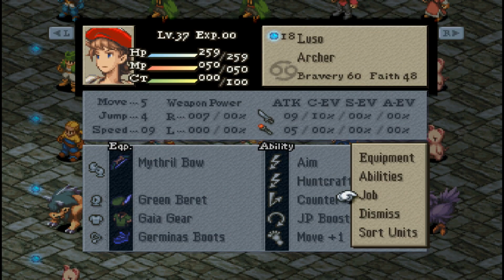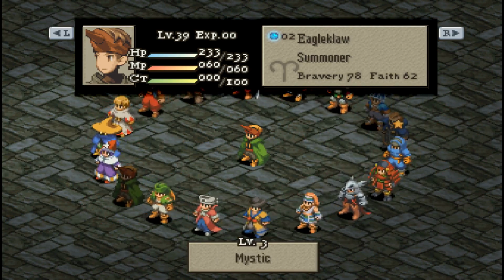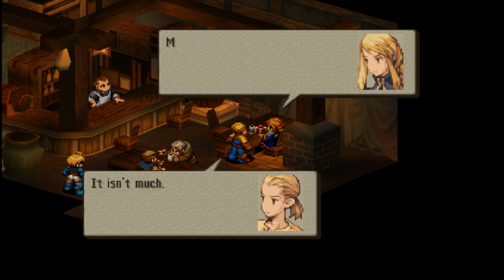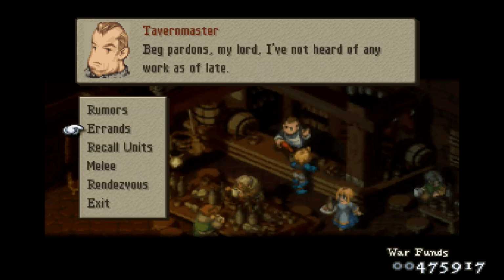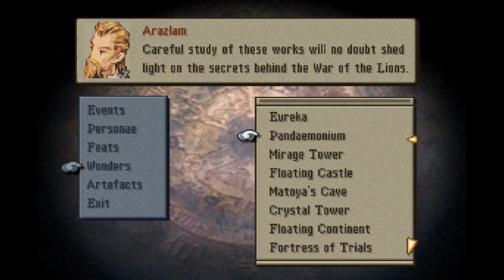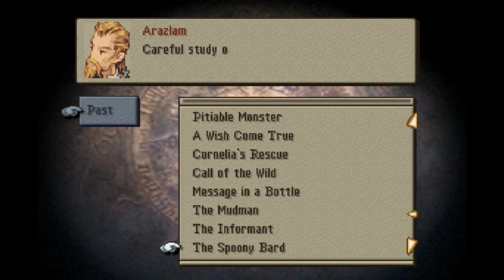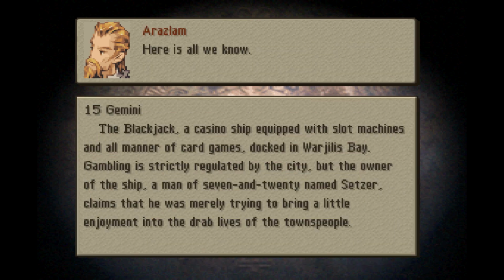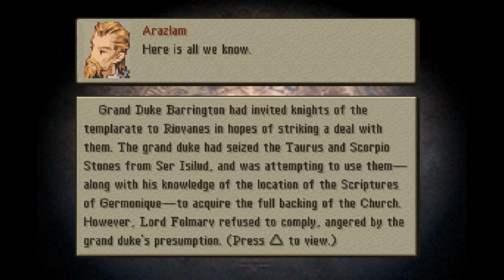Final Fantasy Tactics — Interlude 9 (Agrias's Birthday)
With most of the errands done, let's visit Goug to start a sidequest, and then celebrate Agrias's Birthday.

Final Fantasy Tactics: The War of the Lions is the PSP port of the PS1 game of the same name, created by the team responsible for the excellent game Tactics Ogre, and featuring much of the same type of gameplay.